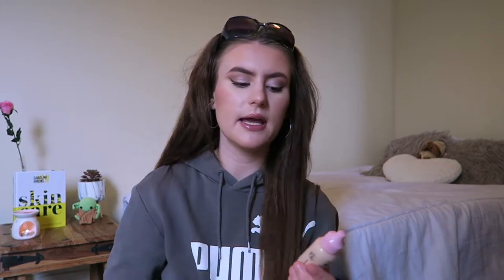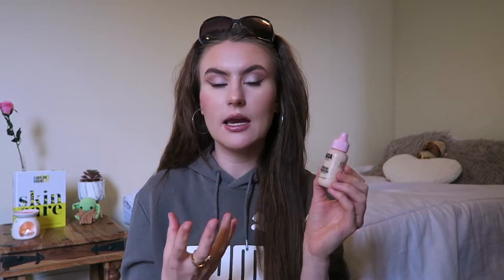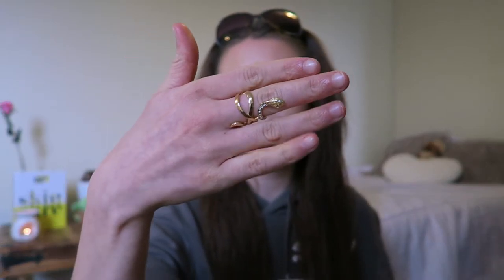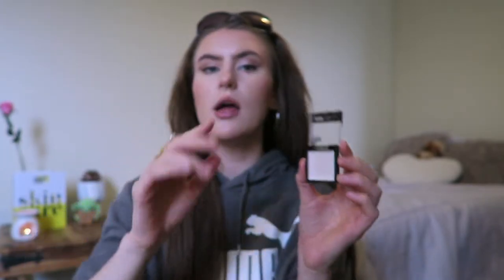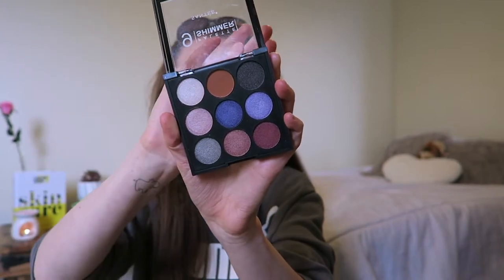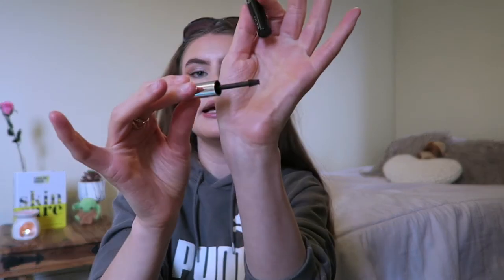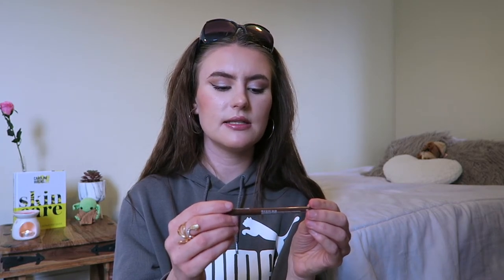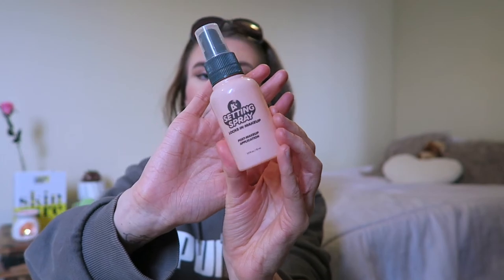HUGE ShopMissA MAKE UP HAUL! *Everything Less Than £1*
Today's video is a huge haul of over 30 items from ShopMissA! I bought so much stuff because it's so cheap! :) xx

My Own Skincare Range: